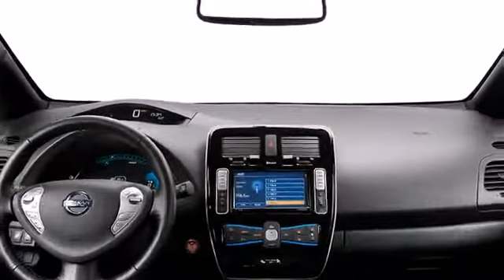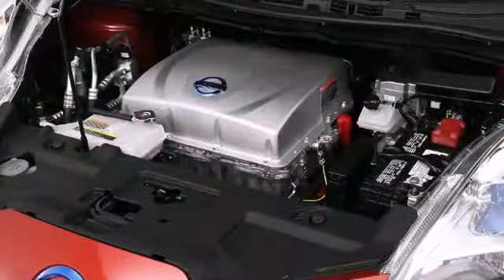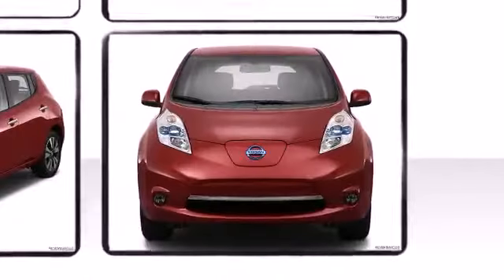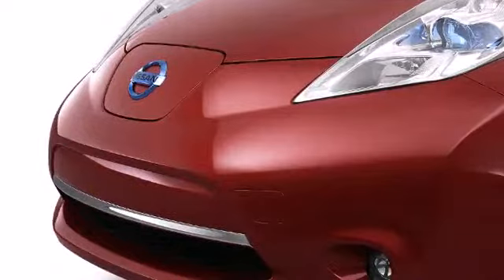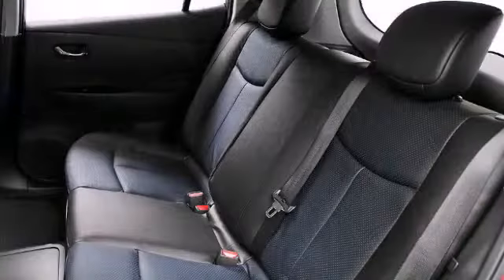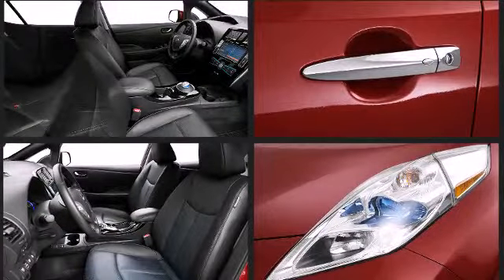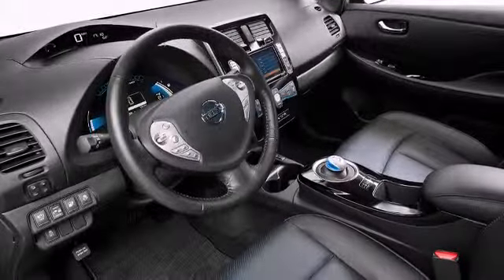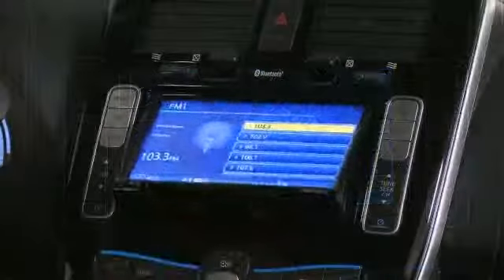2013 Nissan LEAF Hatchback